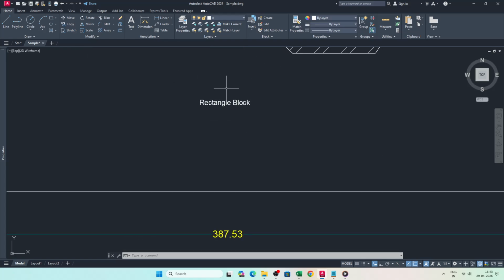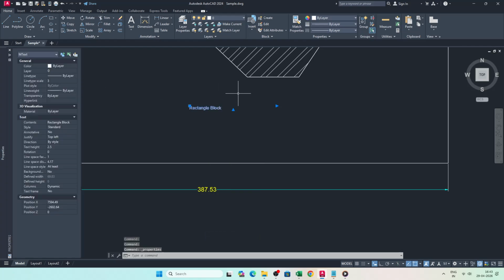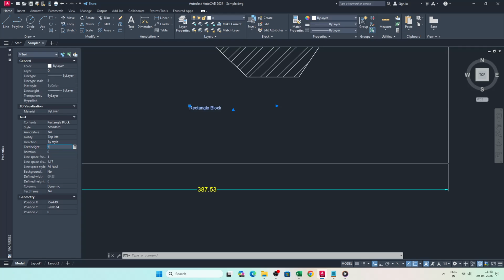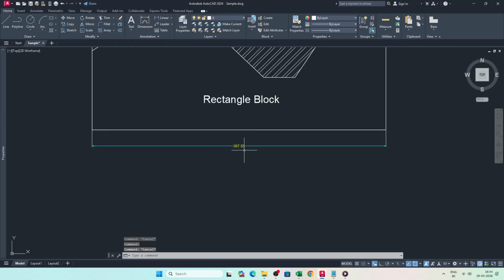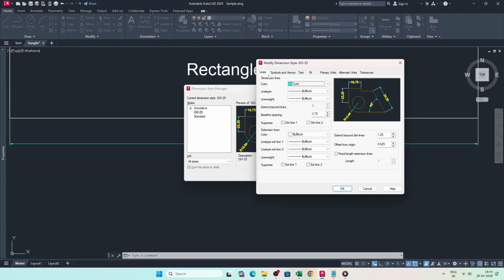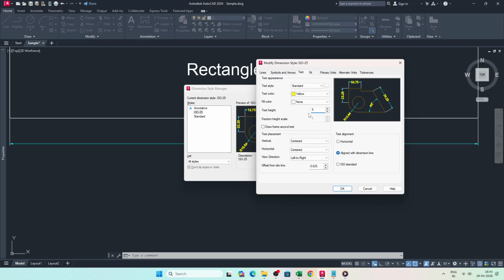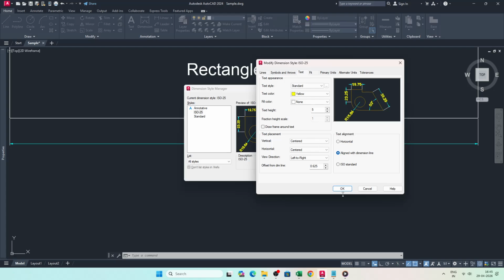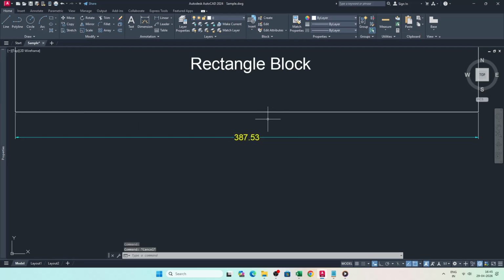How To Change Text Size In AutoCAD Drawings - Tutorial (Step By Step)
Learn how to change text size in AutoCAD with this easy-to-follow tutorial for CAD designers and engineers. This video explains the fastest ways to adjust font height and scale text to ensure your AutoCAD drawings look professional.